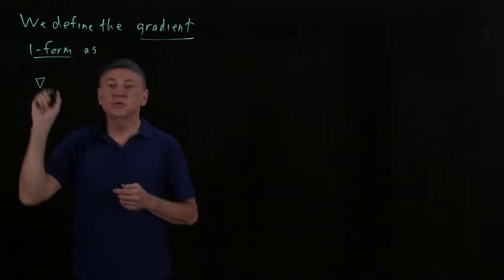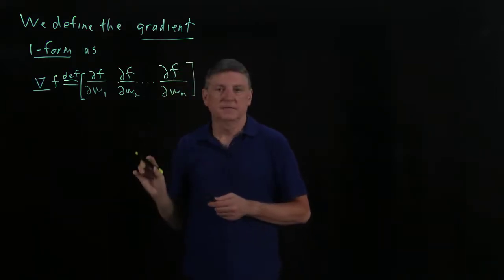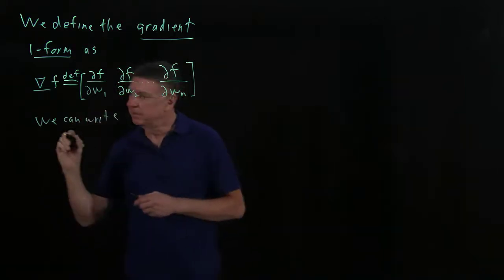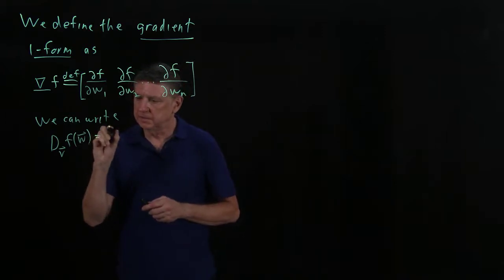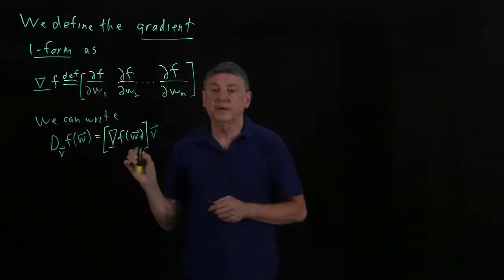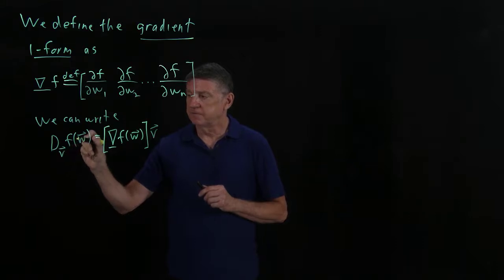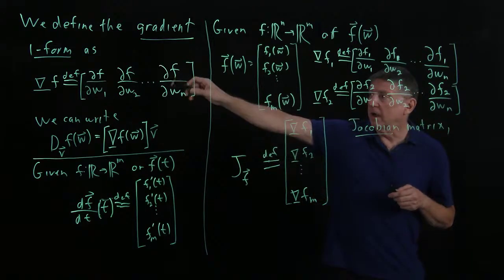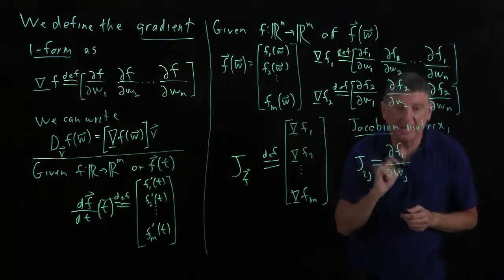NonlinearData05dGradientJacobian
Gradient 1-form is first derivative; Jacobian  matrix. Part of a series of lectures: